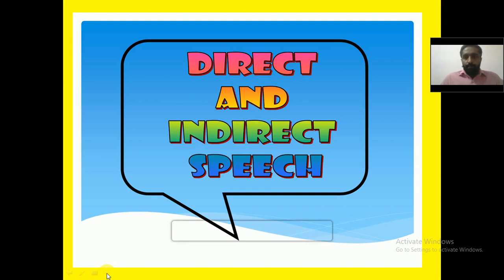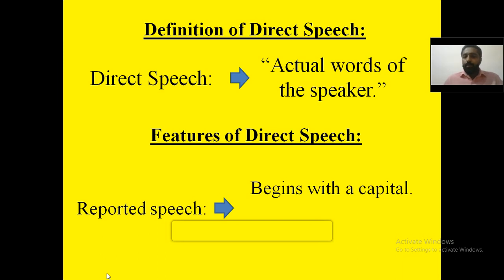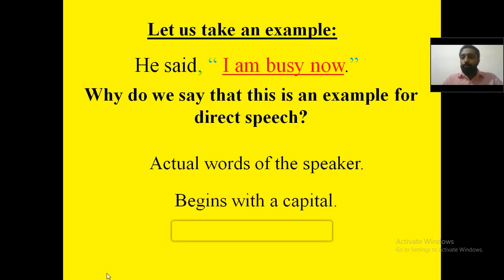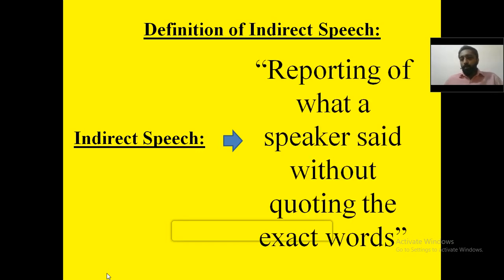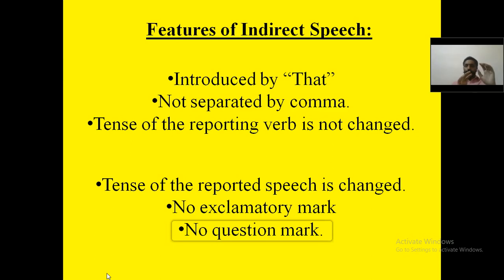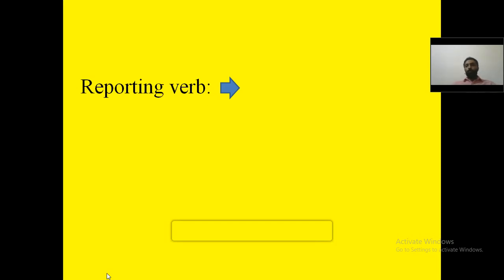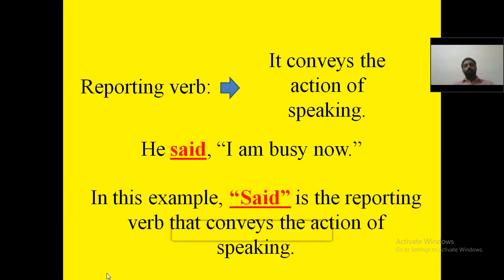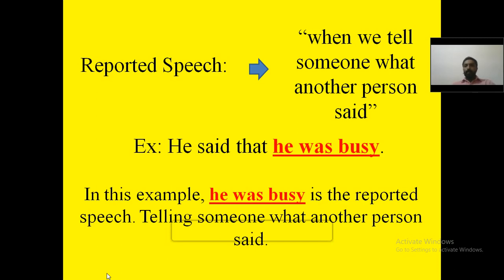Direct and Indirect Speech part 1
Going through direct and indirect speech.